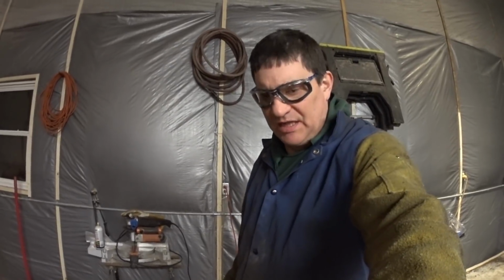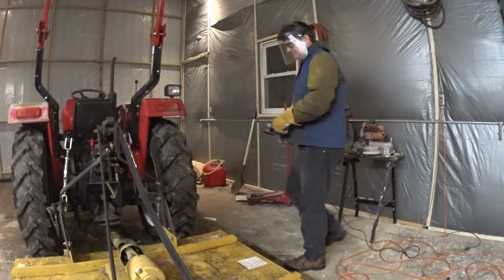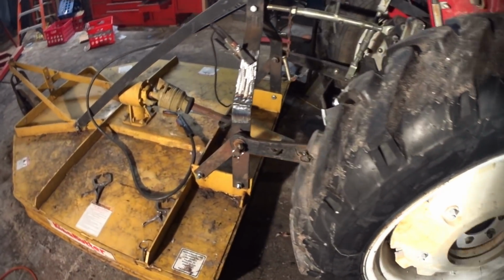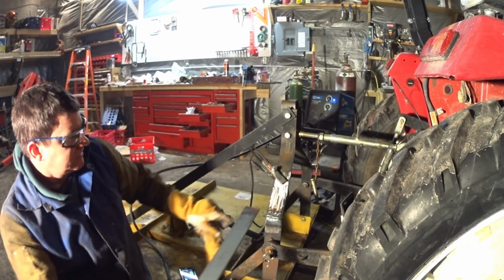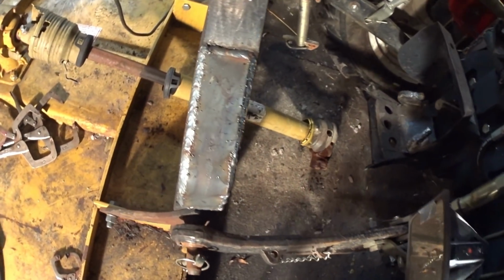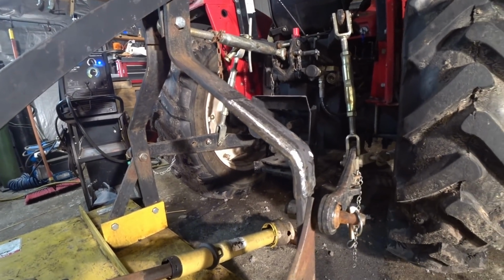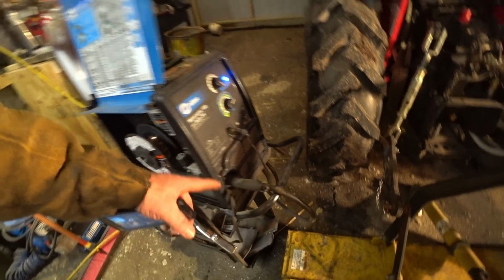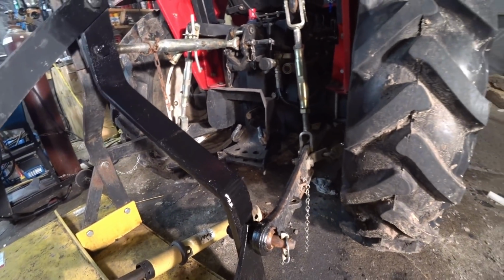Working on welding up the mower on the tractor#70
doing some welding repairs on my brothers tractor